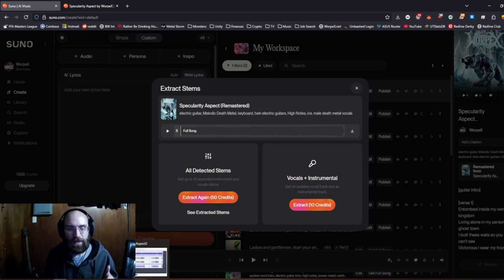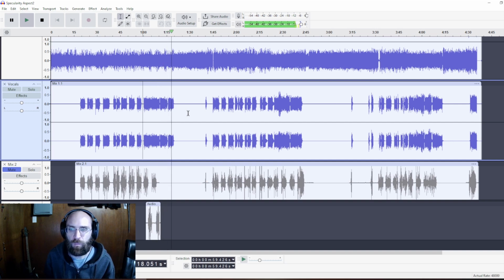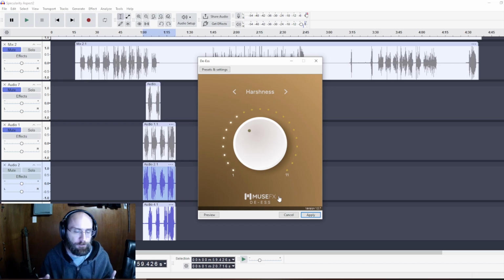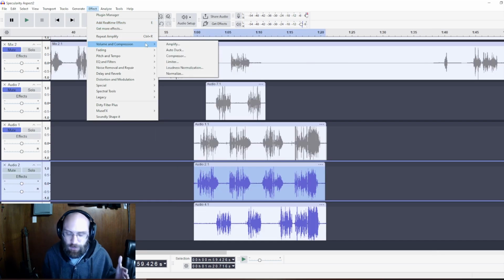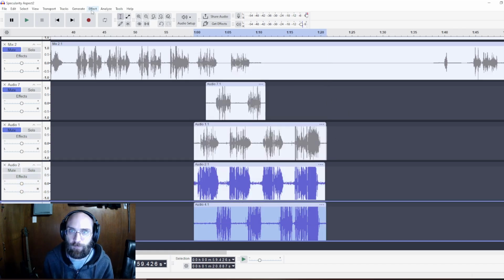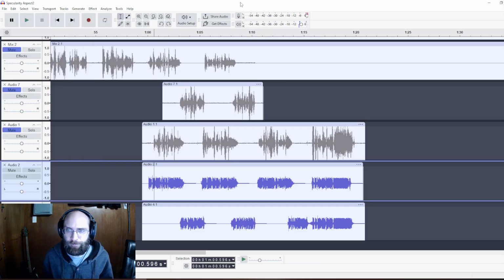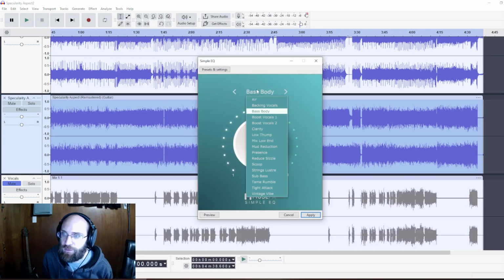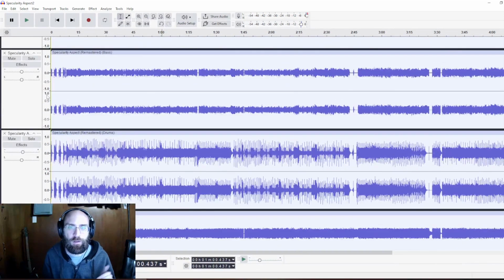Make Suno Metal Songs with YOUR Voice!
In this video, I show you how to easily replace Suno AI vocals with your own using Audacity. I'll go over the basic process and then do some mixing to make the track feel more complete!